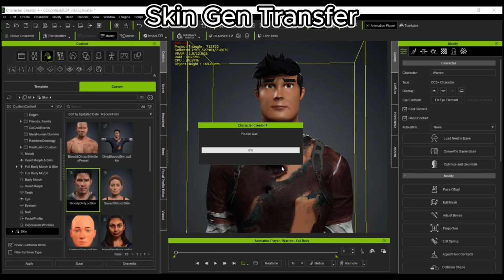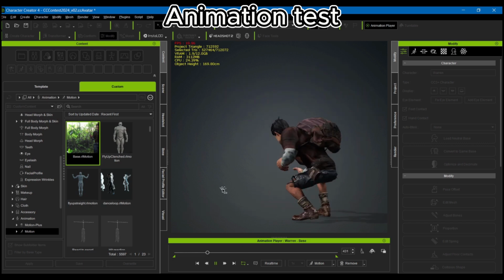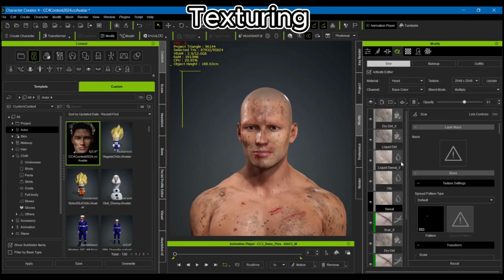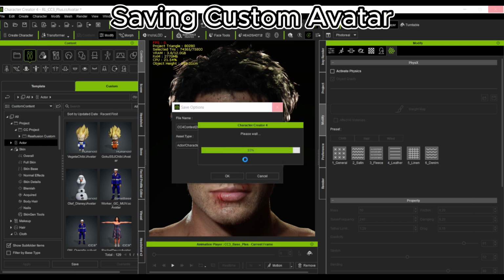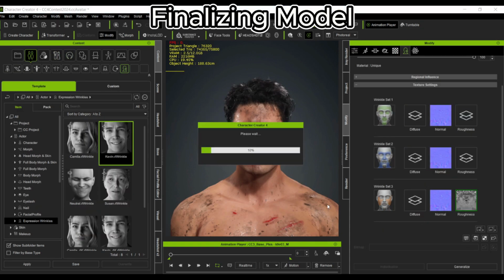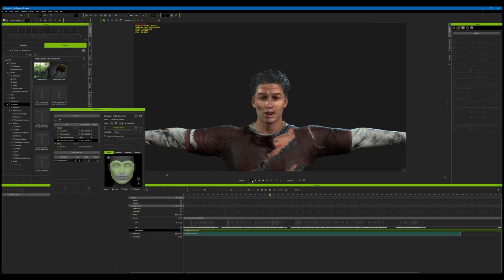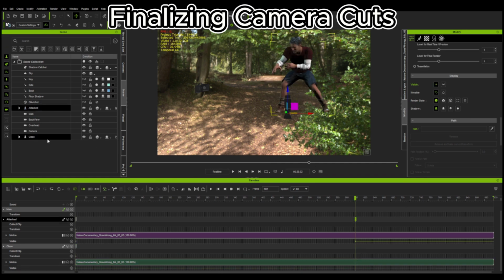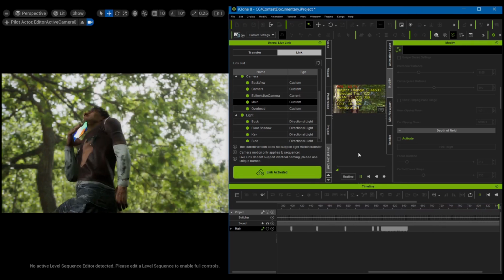2024 Reallusion 3D Character Contest - Safety First! -Work In Progress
2024 Reallusion 3D Character Contest: Safety First!

This is my stylized entry demonstrating how easy it is to quickly improve animation and update a realistic animation style to stylize style using the power of characther creator and iclone.

Safety First!
This entry for the 2024 Reallusion 3D Character Contest is a lighthearted yet impactful safety guide on maintaining proper distance from wildlife. Created using Character Creator and iClone, and rendered in iClone, the video blends humor with a serious message about the importance of respecting an animals' space no matter how cute they may seem, danger is lurking around every corner. Through engaging characters and lively animations, the project emphasizes safety while keeping the audience entertained.

Transcript:
 Welcome to today's safety lesson here we demonstrate the importance of proper distancing when you are in the wild. i'll show you first hand that when an animals personal boundaries are crossed staying back isn't just a guide-line it's crucial for your safety! moral of the story keep your hands to yourself unless your okay with giving it away

Voice audio generated using Capcuts: AI peaceful male Text to Speech tool

Credits:
Documentary Back ground Music: